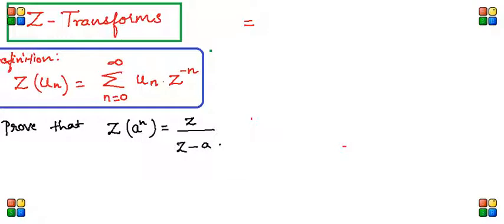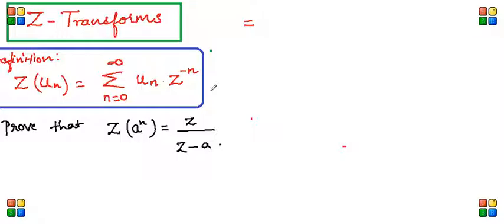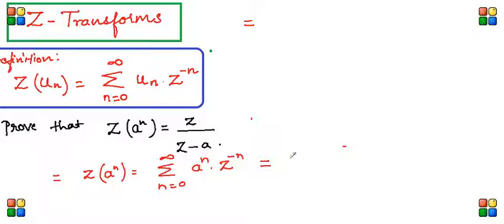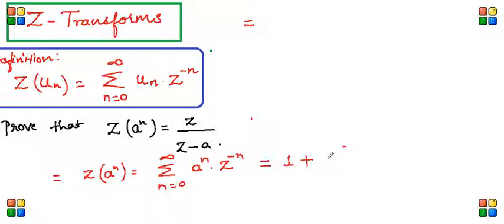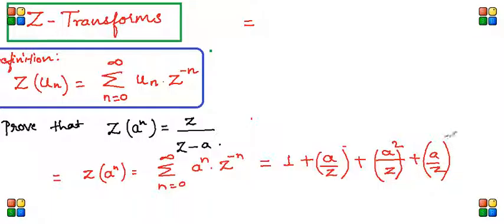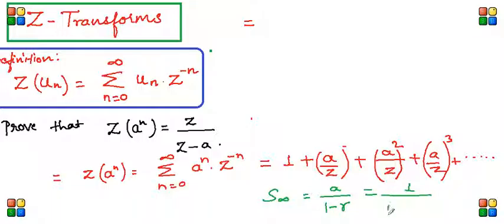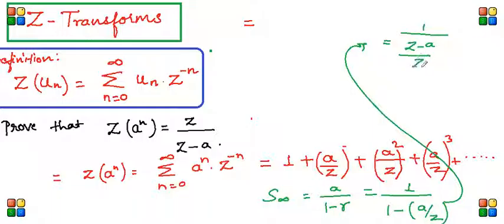Ztransform problem 1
z transform